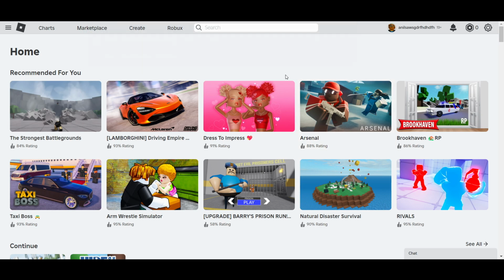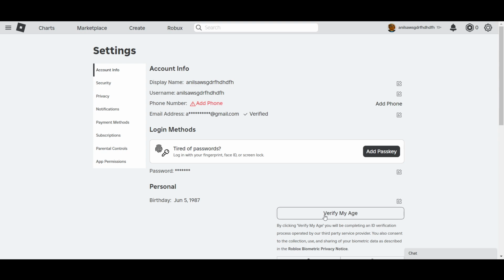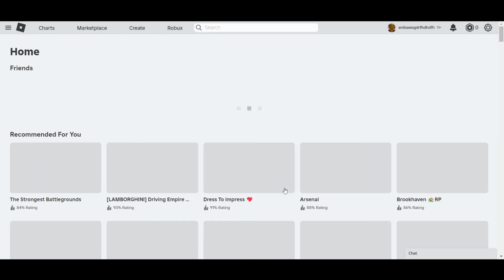How To Check Roblox Server Age